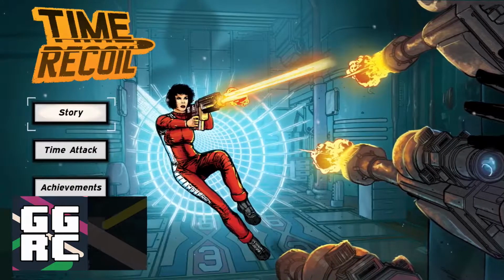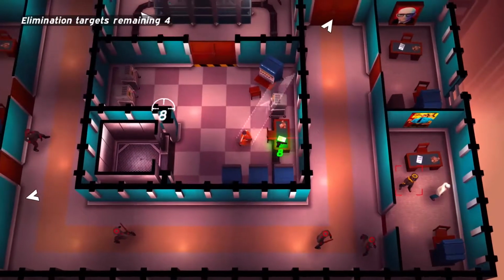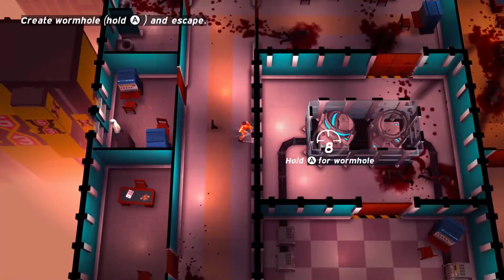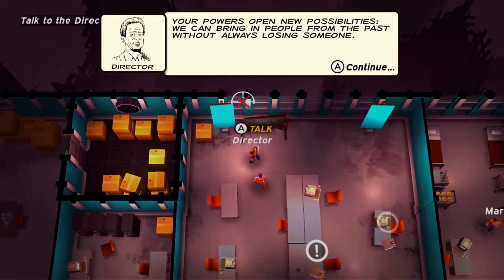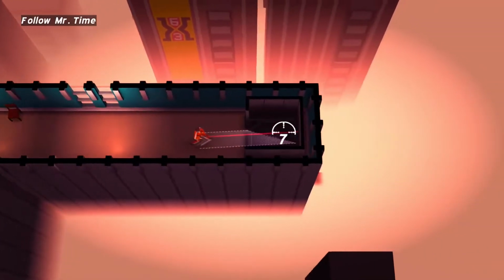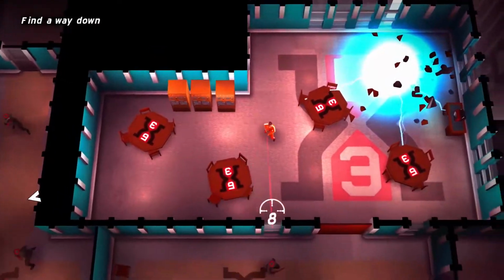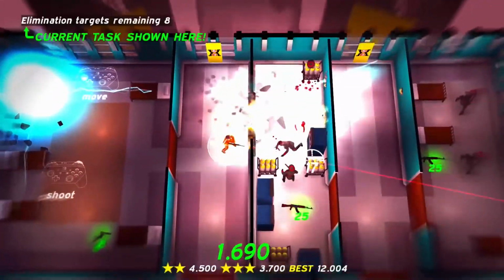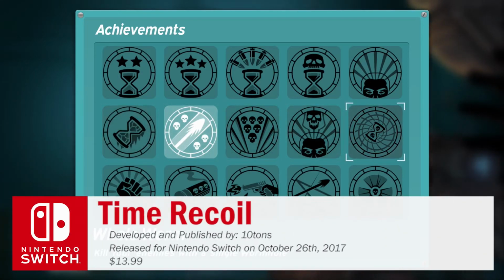Checking Out • Time Recoil on the Switch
Today we're Checking Out Time Recoil, a game where you time travel, gather intel, shoot bad guys and make big explosions happen... WITH SCIENCE!

Note for total transparency, a key was provided for an honest opinion on this game.